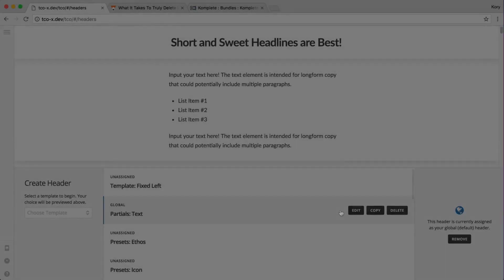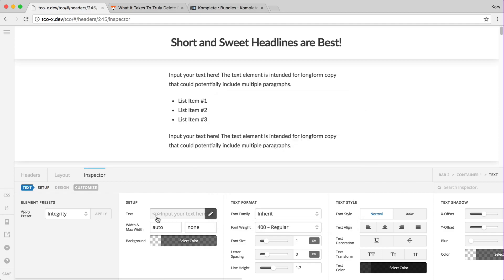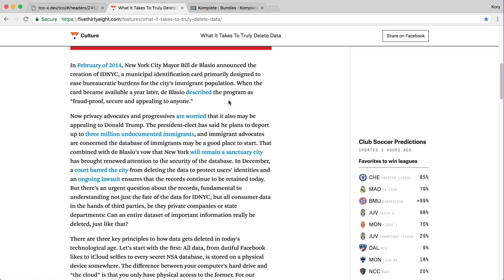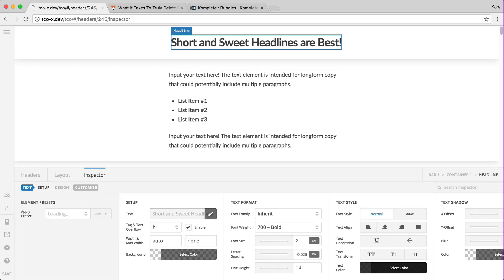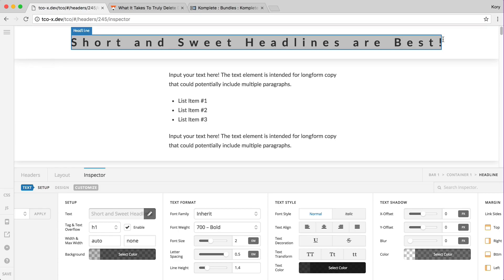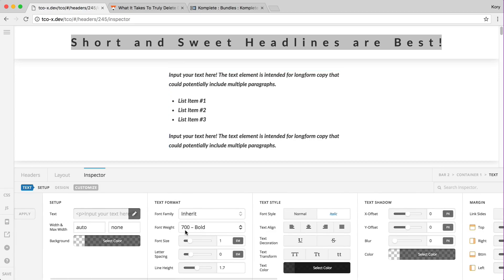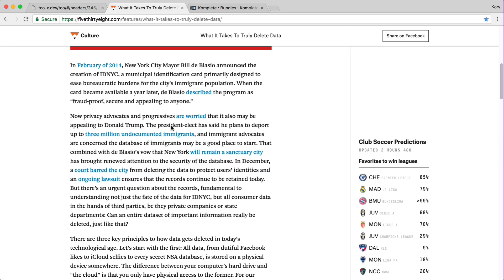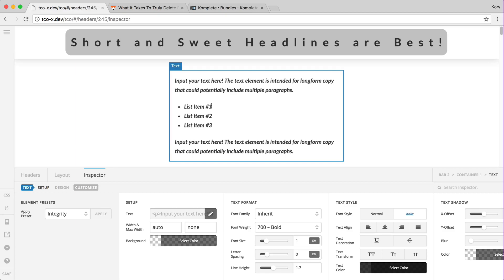07 - Headers & Footers: Partials (Text)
- IT News, Tutorials and Hosting Guide
Im not the author/owner of this tutorials, i just reuploaded it from vimeo's themeco official channel for ease of use. Original links: